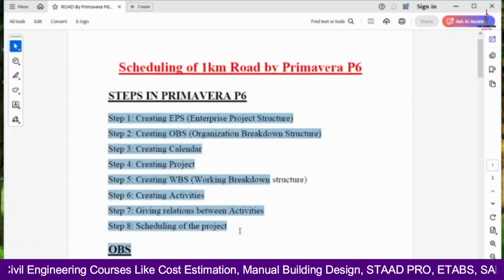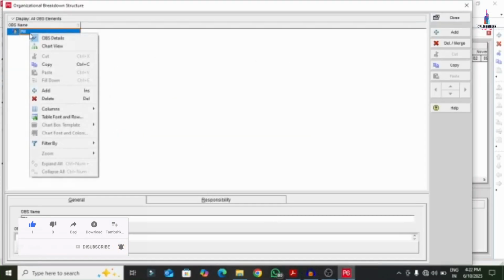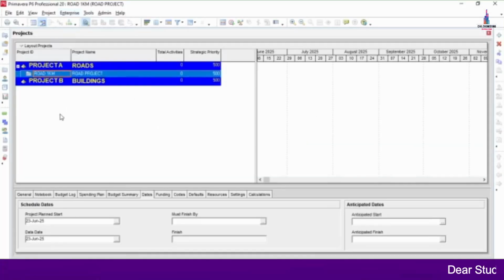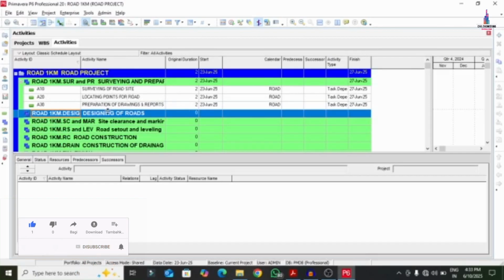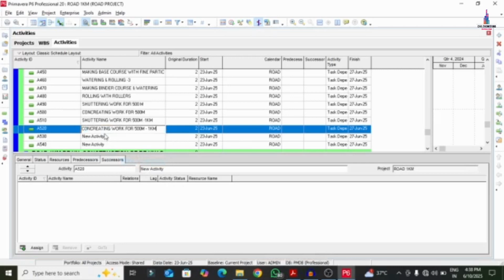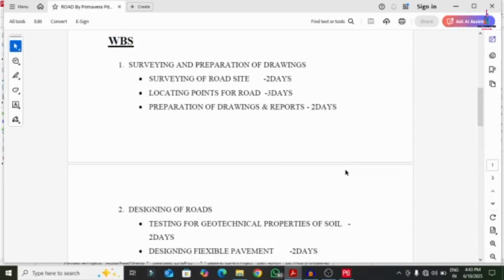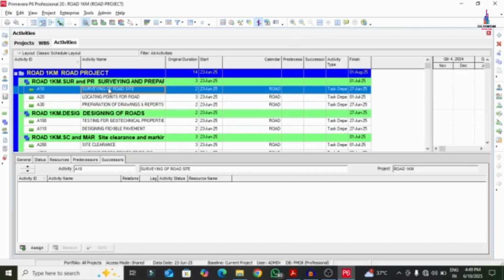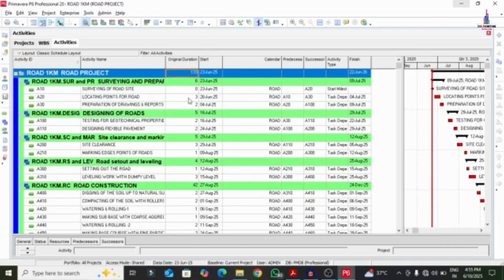Learn Complete Scheduling of Road by Primavera P6 Software | Civil engineering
In this Video lecture you are able to learn about Learn Complete Scheduling of Road by Primavera P6 Software | Civil engineering | Primavera P6 |